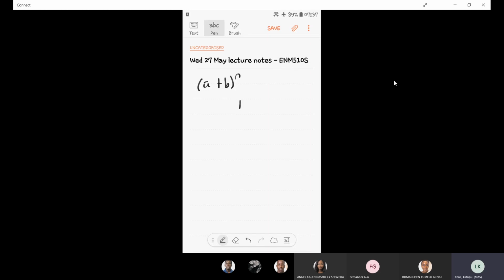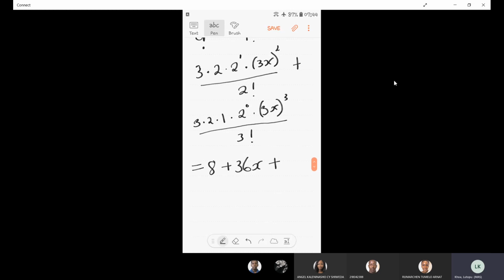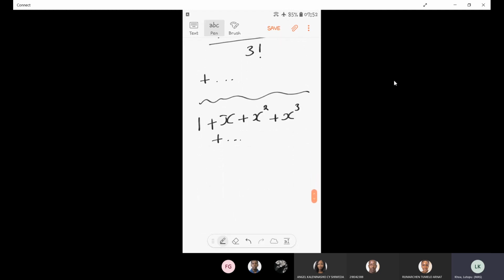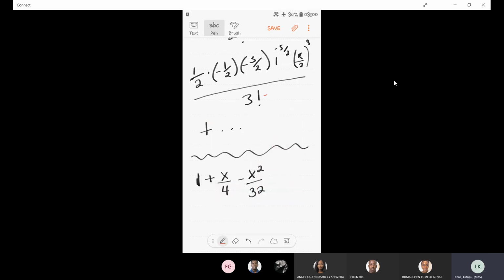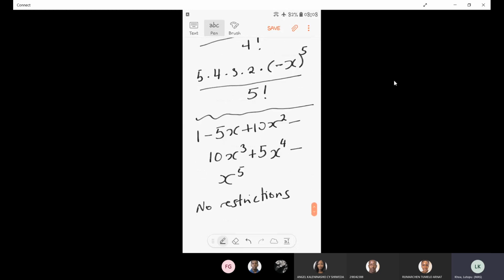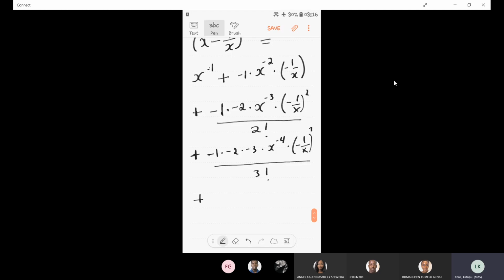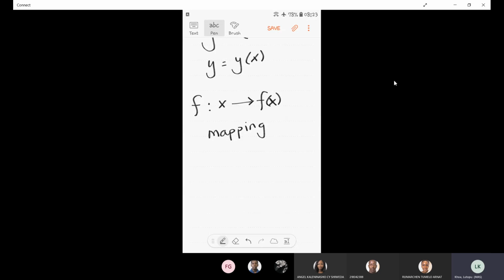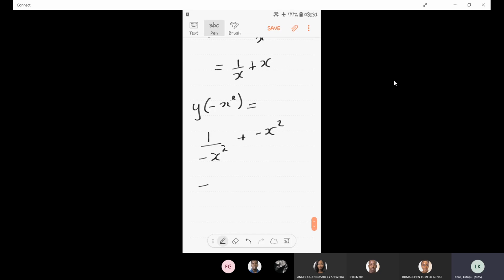Wed 27 May lecture ENM510S Binomial + introduction to differentiation